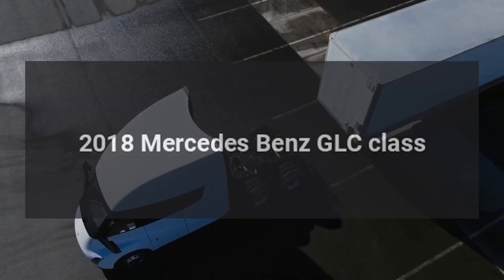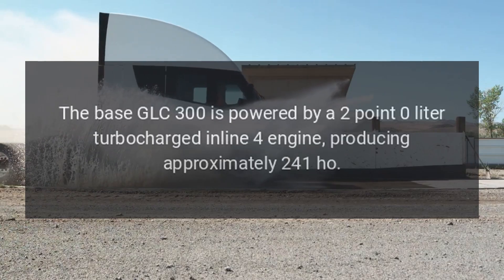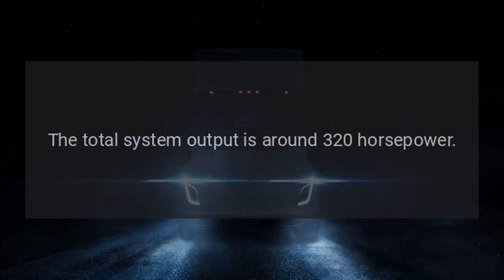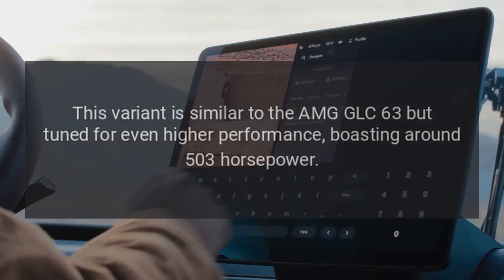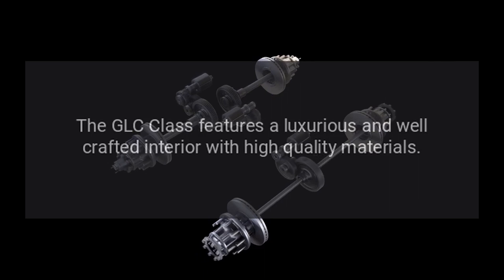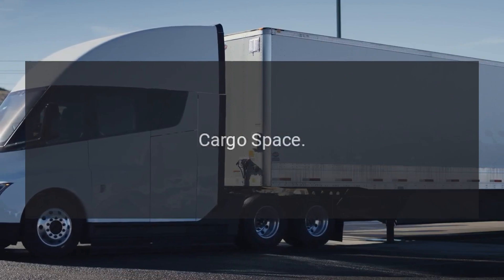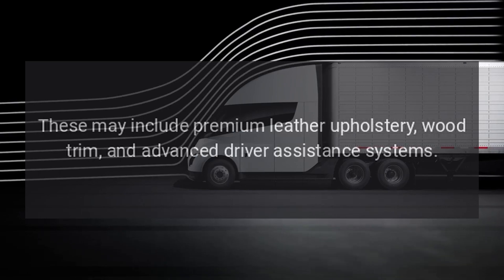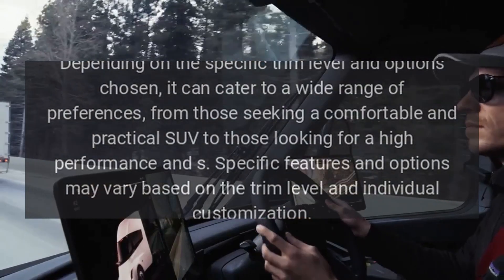2018 Mercedes-Benz GLC-class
The 2018 Mercedes-Benz GLC-Class is a luxury compact SUV that combines style, performance, and advanced technology.